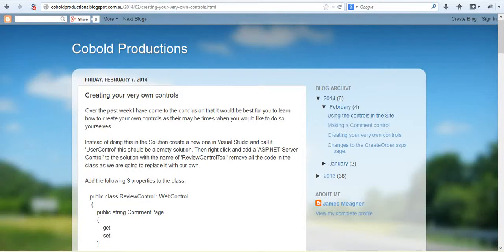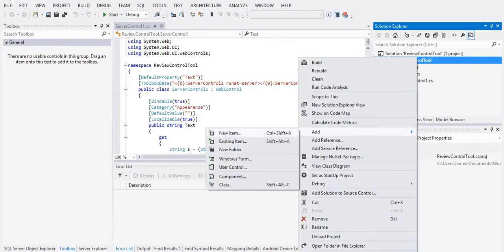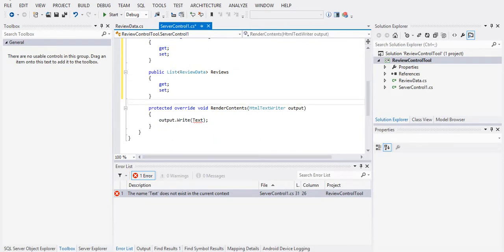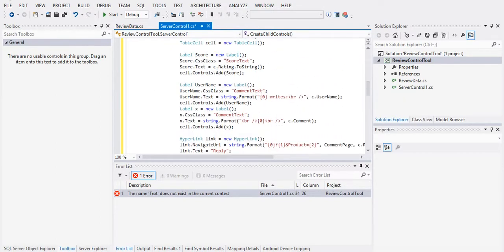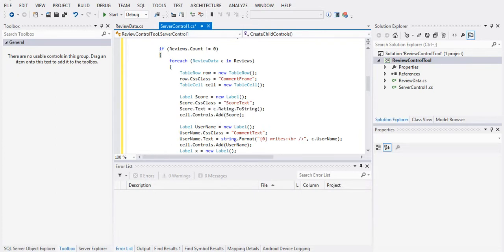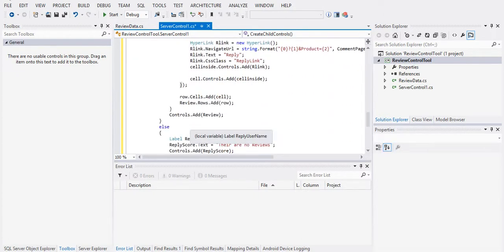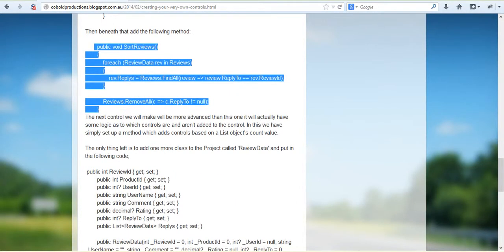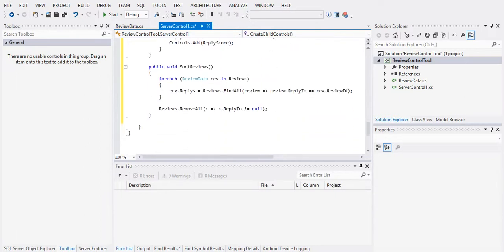Creating your very own controls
This is a Control which will display all of the reviews.